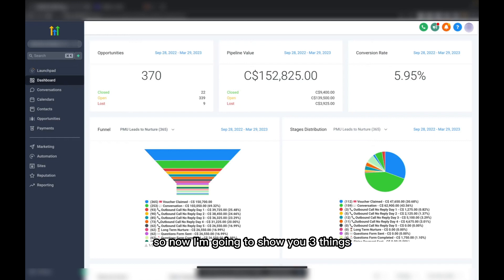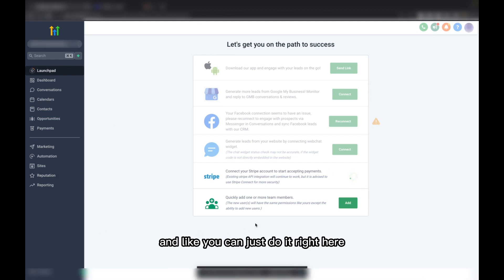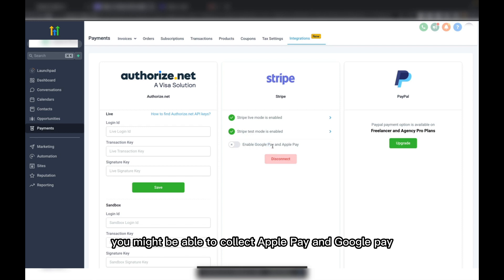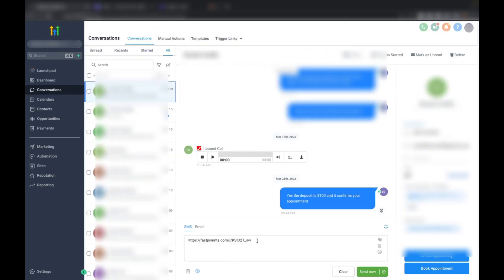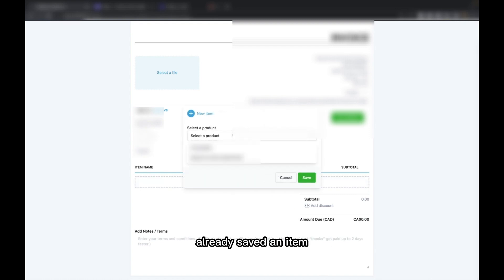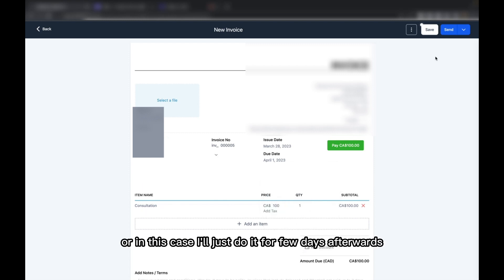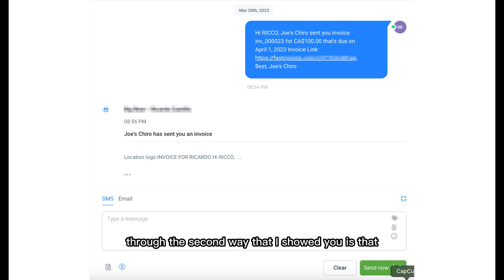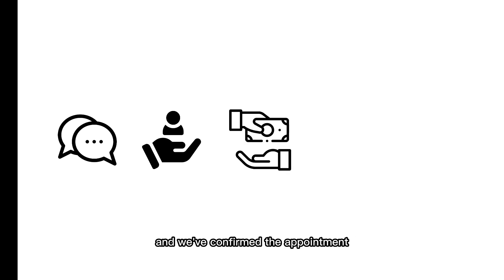How to avoid no shows using GoHighLevel (Stripe Integration Tutorial)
FULL Tutorial on how to collect payments with GoHighLevel (Stripe Integration)